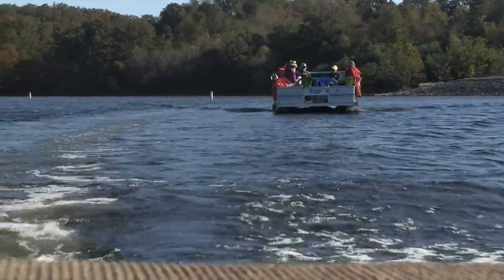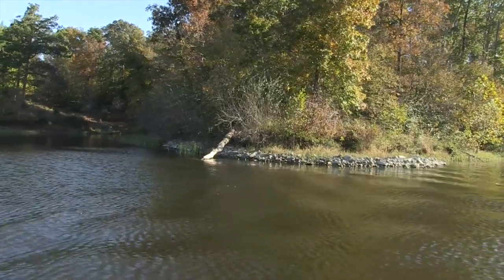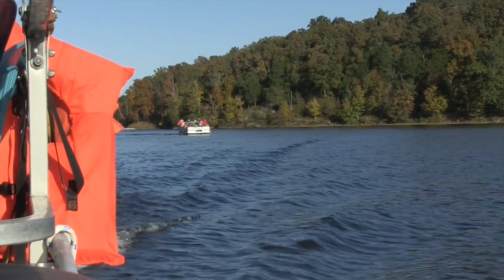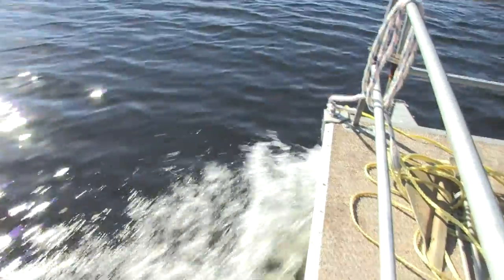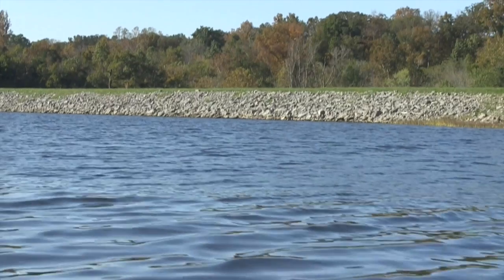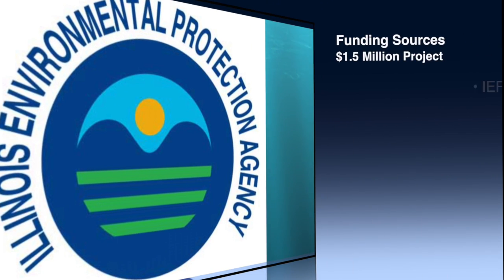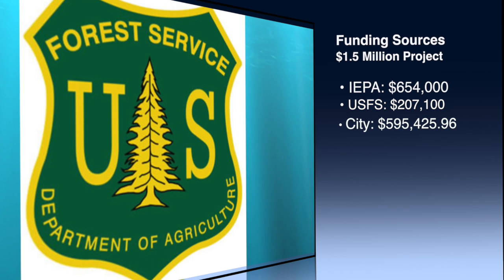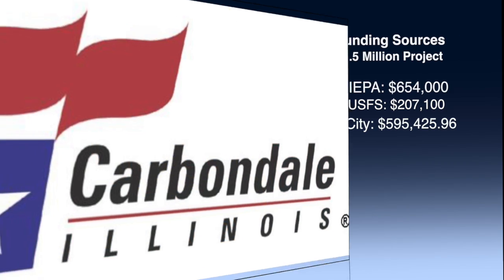Cedar Lake Public Works Project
Erosion control and water quality improvement measures are underway at Cedar Lake in Carbondale, Illinois.